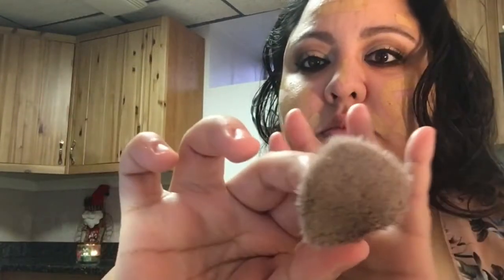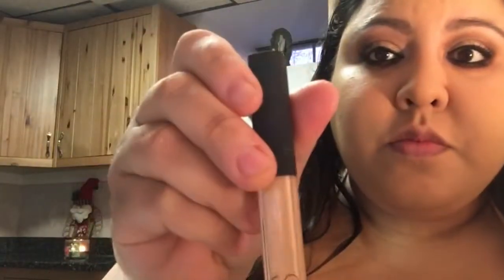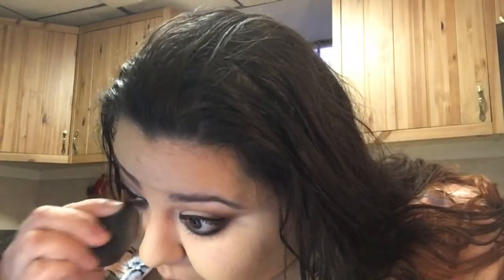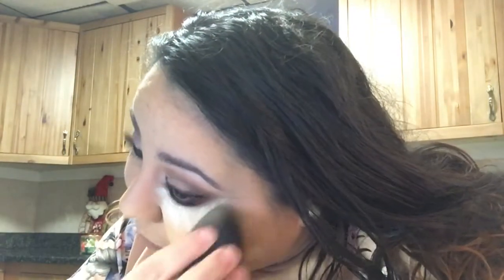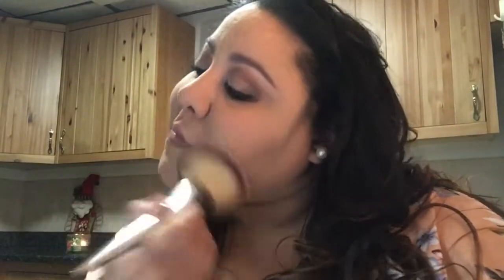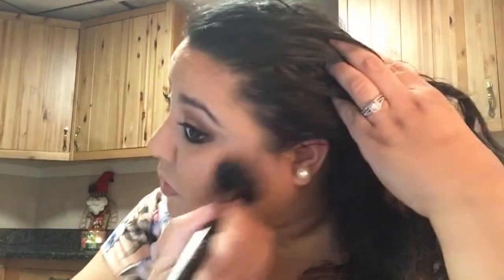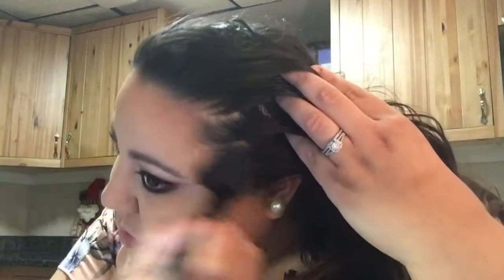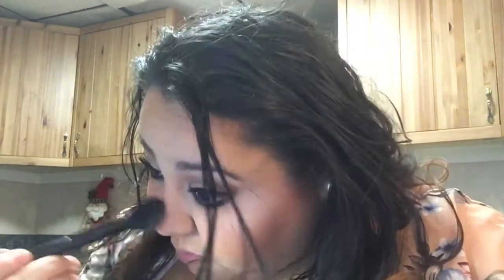FULL COVERAGE FLAWLESS FACE ROUTINE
Hey guys! It’s Melinda and today I’m going to show you how to get beautiful full coverage skin! This routine lasts me all day and night.